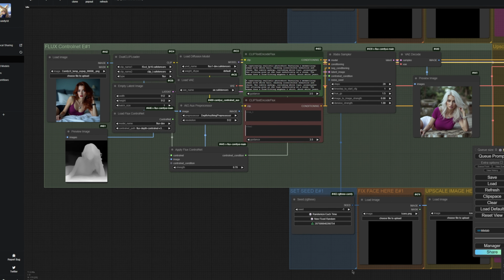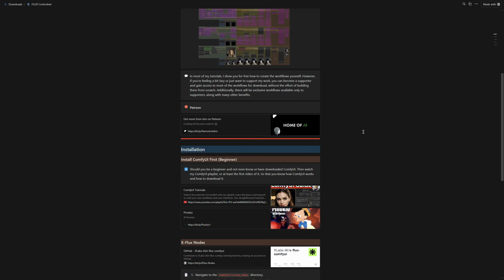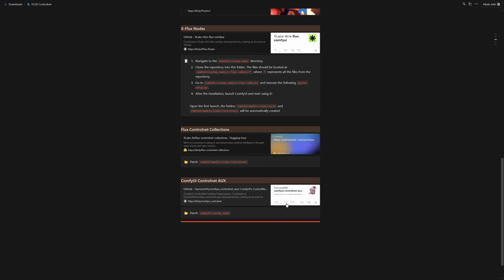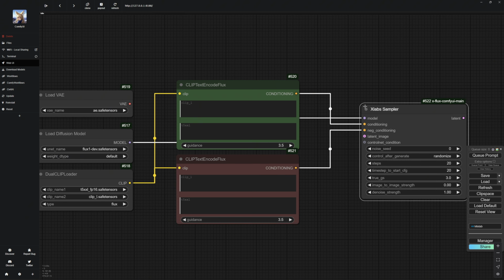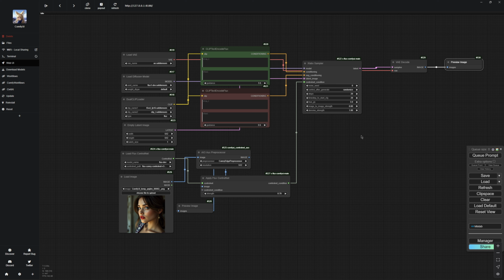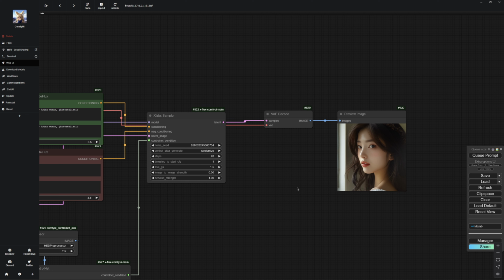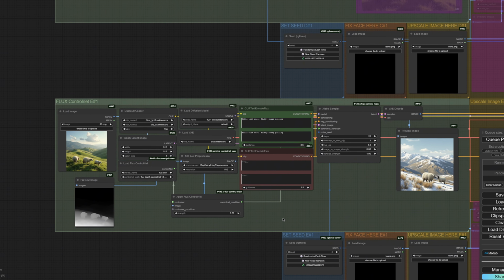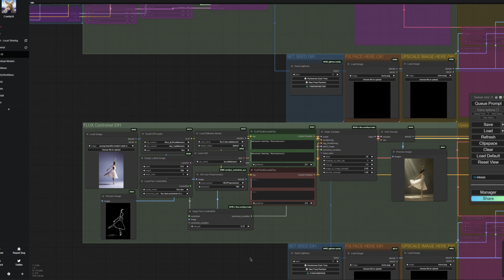Flux Controlnet Tutorial Part 1 | THE XLABS GUIDE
Learn how to use Flux ControlNet in ComfyUI with this comprehensive guide! I'll walk you through setting up Flux ControlNet and creating an optimized Flux ControlNet Workflow to enhance your AI art generation. Whether you're new to ComfyUI or looking to improve your skills, this tutorial breaks down everything you need to know!

🕒Timestamps:
0:00 Intro
0:15 What Is Controlnet
0:51 Flux Controlnet Download
2:39 Flux Controlnet Workflow
5:18 Flux Controlnet Examples
8:39 Outro

If you have concerns about the use of your content in our videos, do not hesitate to send me a direct message. 📩 I will make sure to give appropriate credits or remove the content if necessary. 🙏

• ABOUT ME •

@Aris_28 opens the door to the world of Artificial Intelligence. Join us on an exciting journey of discovery as we delve into the secrets of chatbots, GPT, and machine learning. We illuminate what's behind OpenAI's GPT-3 and GPT-4 and take a look at innovative platforms like MidJourney, Stable Diffusion, and Leonardo AI. Our focus is on topics like AI art, generative art, futurism, open source, and the role of large language models in technology. Look forward to useful tutorials and the latest news from the AI world. Gain exciting insights that show how these technologies are shaping our future.

• ADVERTISING NOTICE •

All our videos may contain advertisements, recommendations, or product placements - both in the video itself and in the video description or comments. However, we create our videos completely independently and present only things we are convinced of or use ourselves. In most cases, we do not receive benefits/payments from third parties for the creation of our videos. If this is the case with a video, it will be clearly indicated at the beginning of the video by a corresponding overlay. Otherwise, our videos and the respective content are exclusively our personal recommendations or serve informational purposes. All links in the video/video description/comments are either affiliate links, through which we receive commissions (but you have no disadvantages/additional costs, but simply support our channel) or links to our own products/services, with which we earn money.

• LEGAL NOTICE •

All revenue or income statements are merely ambitious statements about your earning potential. There is no guarantee that you will achieve the same or any result on this topic. Your result depends on your motivation, work ethic, etc. There is always a risk in any business. I am not a financial advisor and the above statements should not be considered financial advice. You should do your own due diligence and research on this topic.